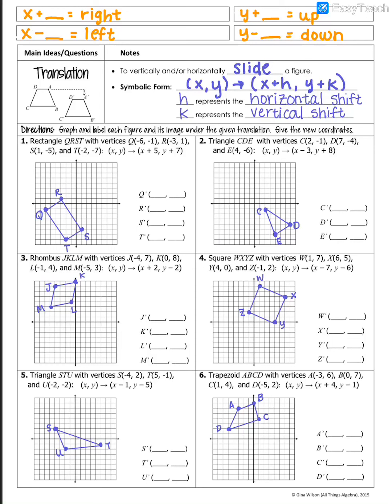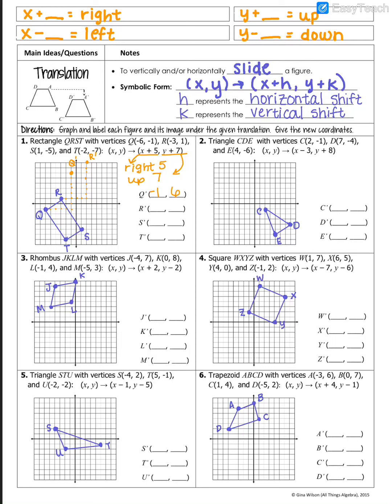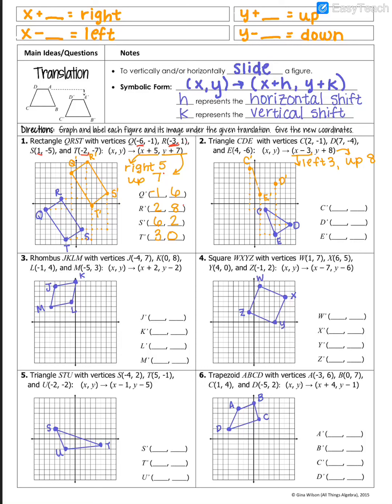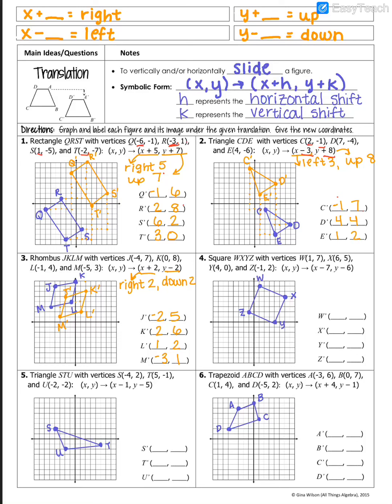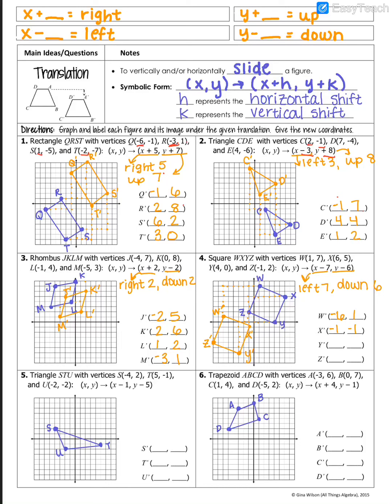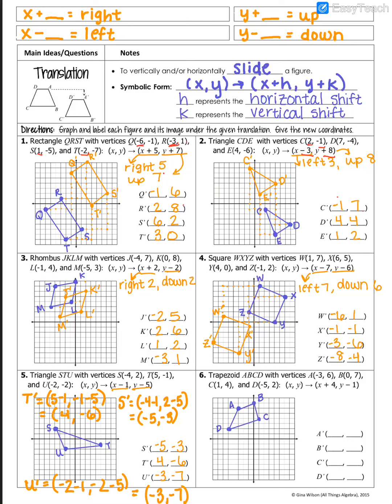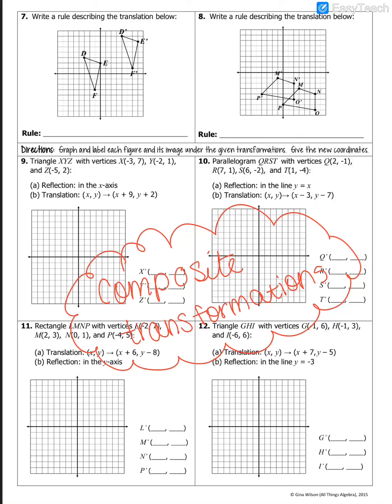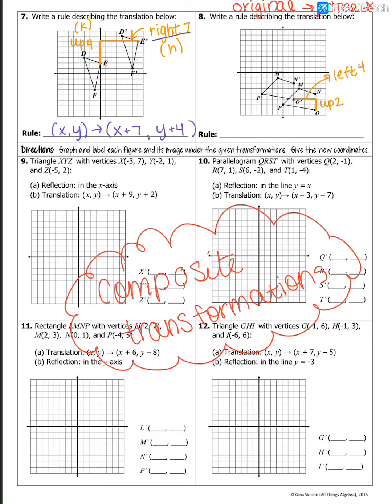Geometry Translations Lesson